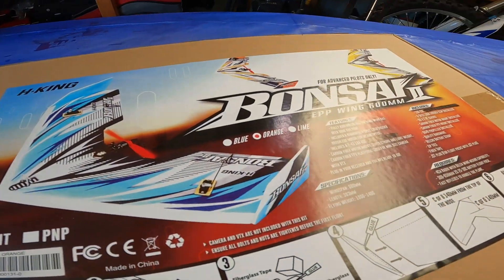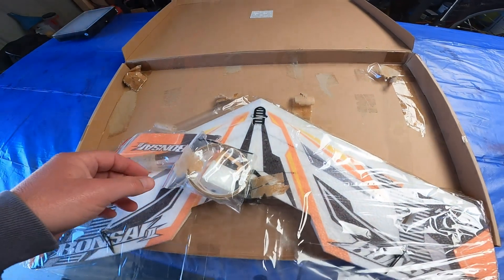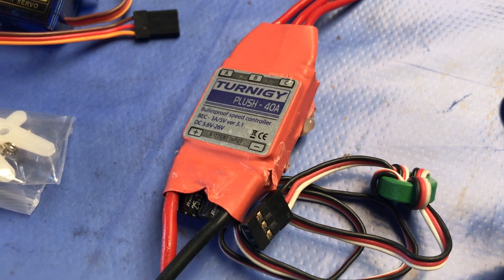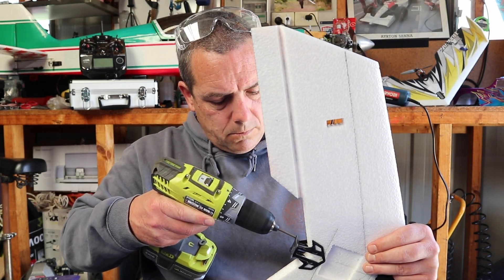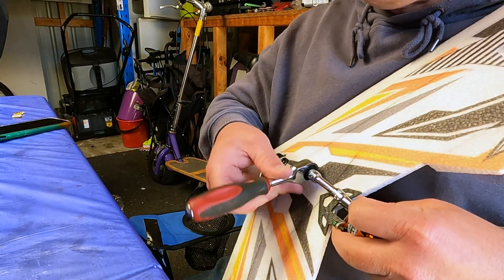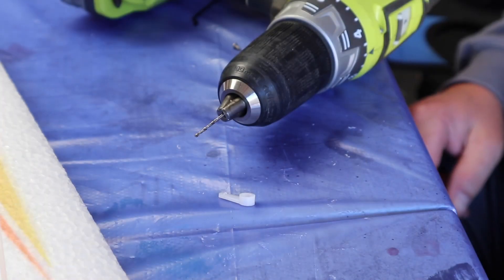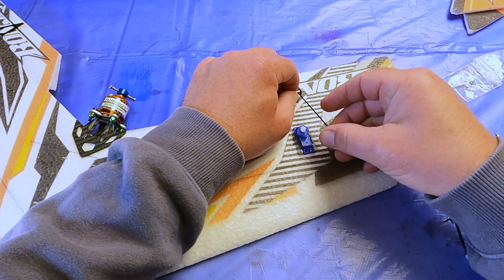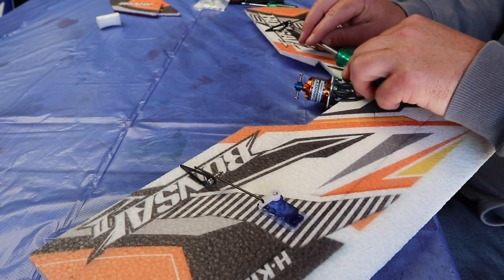Best and Fastest Bonsai 2 Wing Build 140km/h!!!! Step by step how to build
A step by step how to build instructional video for the Bonsai 2 flying wing.
Build a fast rc plane flying wing from the Hobbyking Bonsai II, Using a Turnigy D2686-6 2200kv motor ( or equivalent ) with a 1300mAh 3 cell lipo battery with a turnigy 40a esc speed controller. This radio control epp wing will reach fast speeds of 140km/h easily with this set up.

PARTS USED BELOW!

similar motor (if out of stock) - Turnigy D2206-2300KV 31g Brushless Motor CCW

Lipo Battery - Turnigy Graphene 1300mAh 3S 45C LiPo Pack w/ XT60